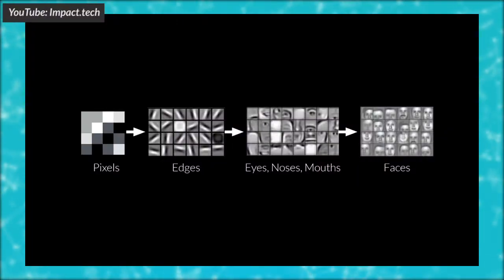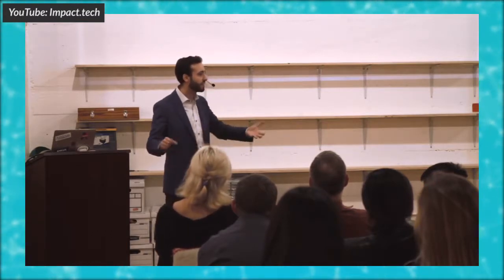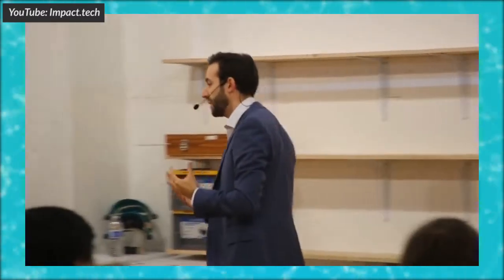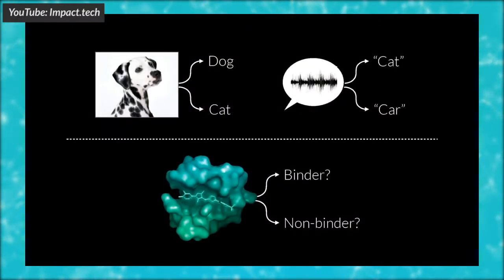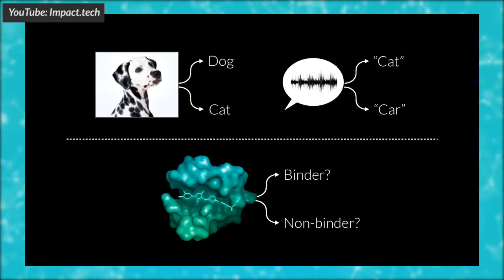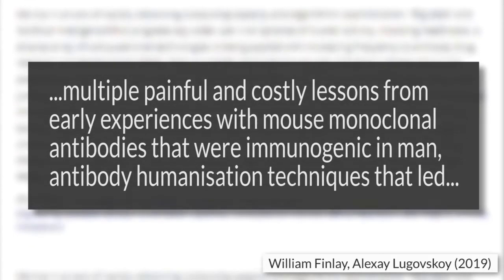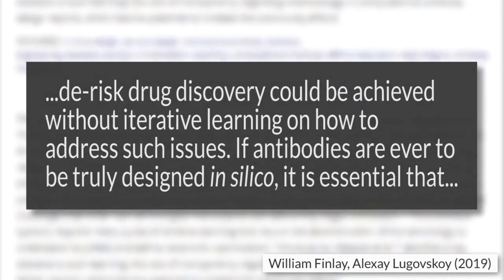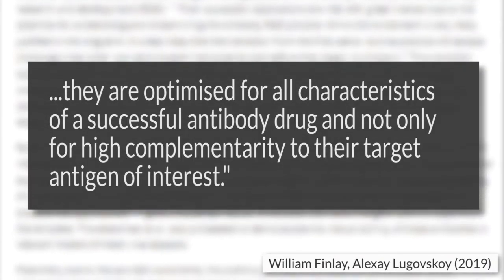Machine learning and drug discovery converge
More and more biotech and pharmaceutical companies including big names like Eli Lily, AstraZeneca, Janssen, Charles River and Bayer are investing in AI and machine learning for drug discovery. But there are those who say we need to be cautious when using these approaches for synthesising complex molecules.

And yes, I got Enamine’s name wrong, apparently I can’t read. Sorry!